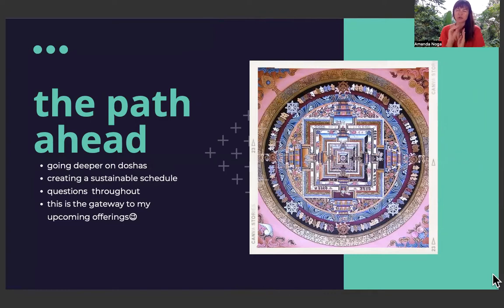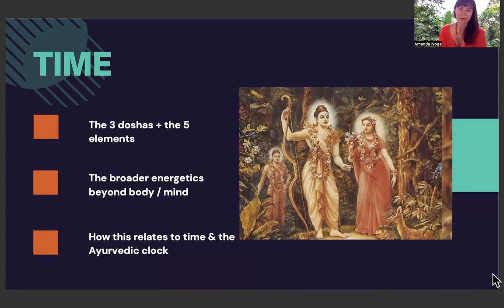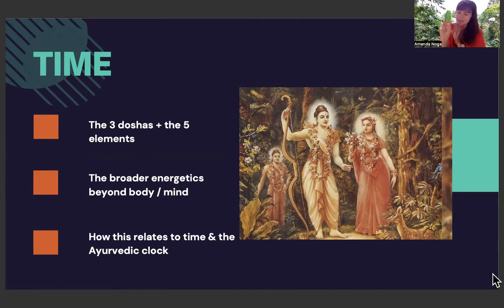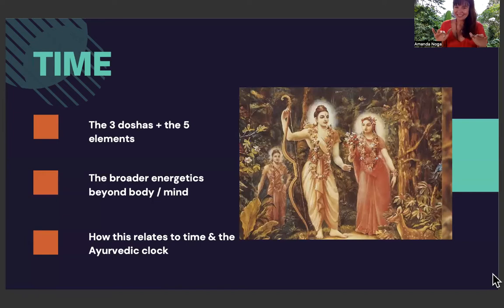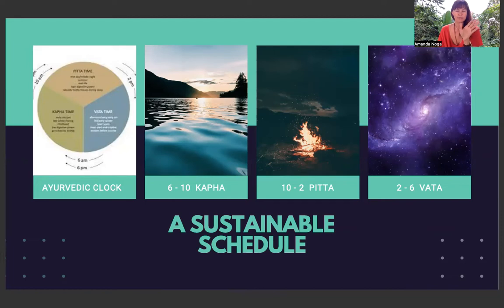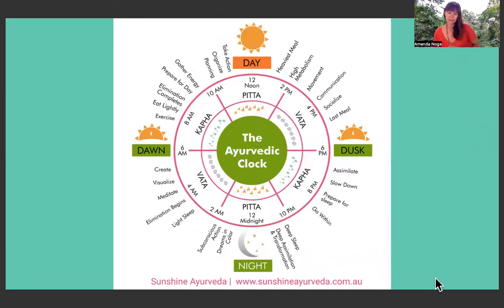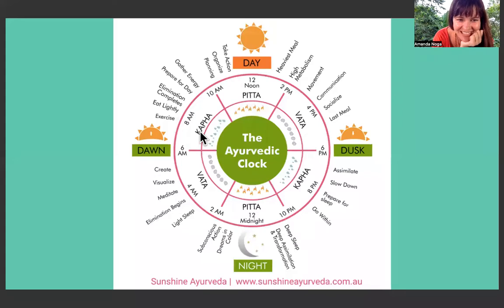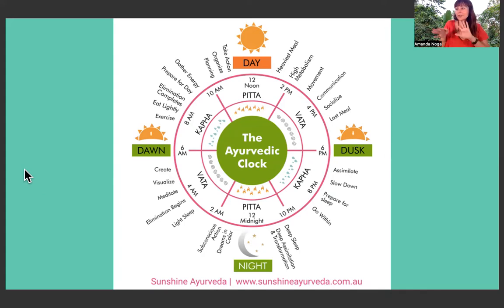The Ayurvedic Clock class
In this class, Amanda walks you through the 24 hours cycle according to the Ayurvedic principles. How to eat, move your body and become the embodiment of radiant health!